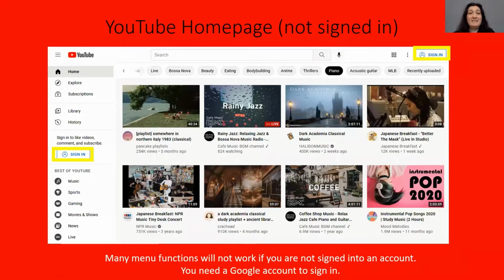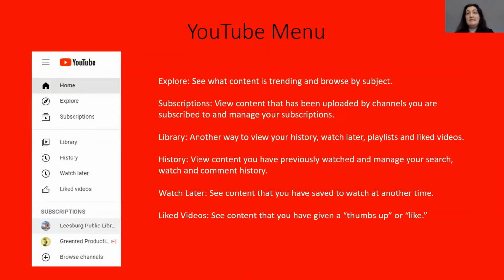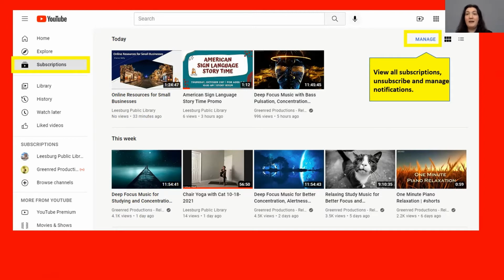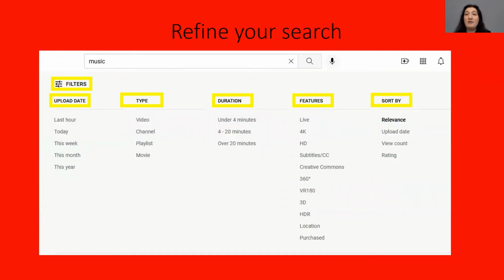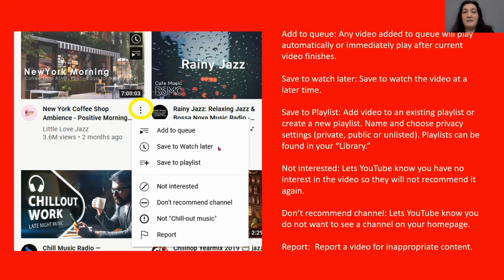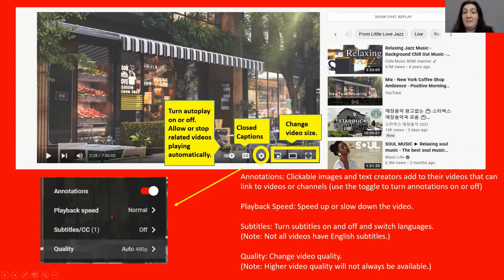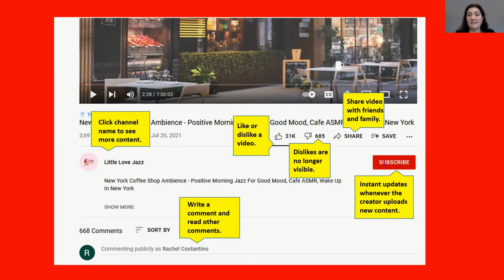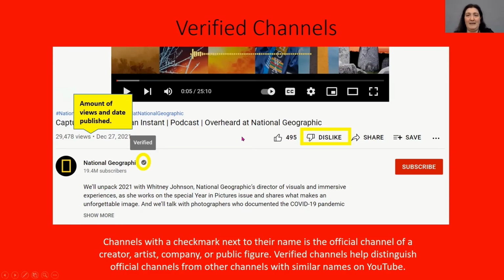YouTube 101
Dive into the basics of YouTube! Learn to navigate YouTube's home page, refine your video searches and create a playlist.